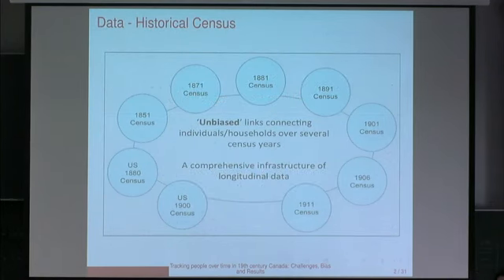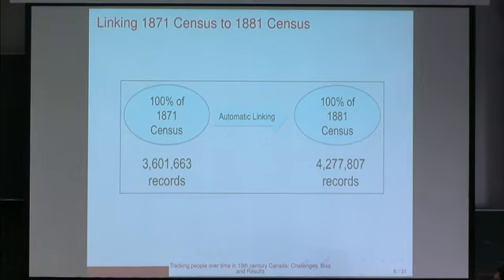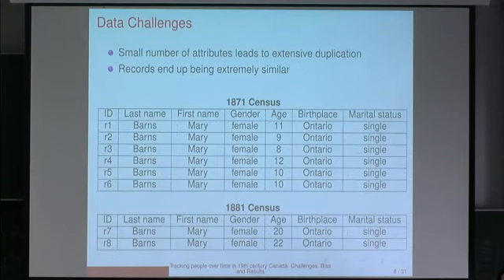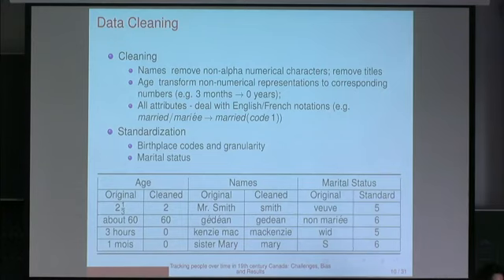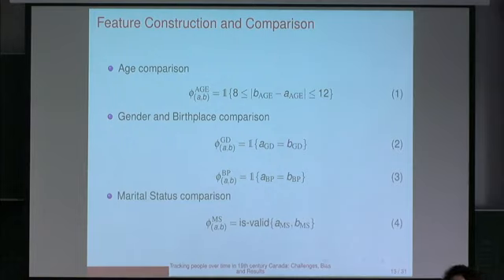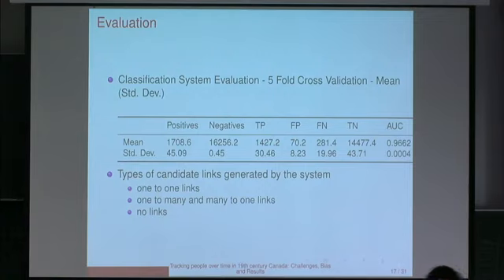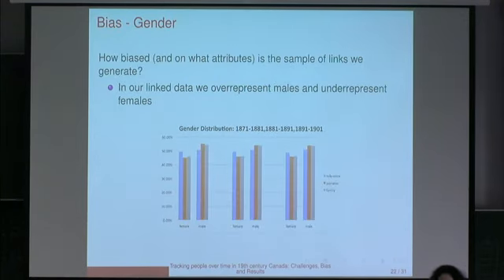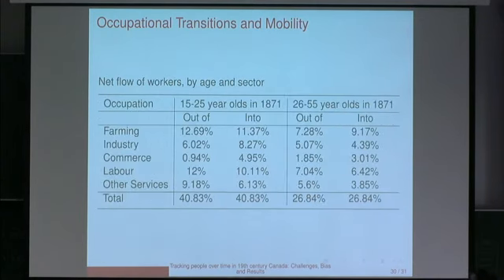Dr. Luiza Antonie | Tracking people over time in 19th century Canada: Challenges, Bias and Results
Title: Tracking people over time in 19th century Canada: Challenges, Bias and Results
Speaker: Dr Luiza Antonie (University of Guelph)
Date: 13th Sept 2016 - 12:00 to 12:30

🗓️ Event: (DLAW02) Data linkage: techniques, challenges and applications